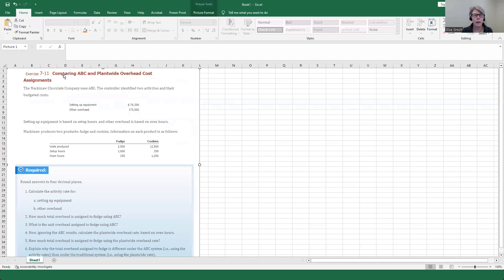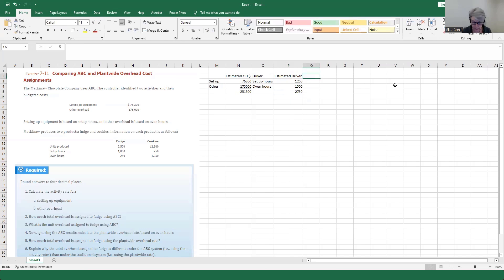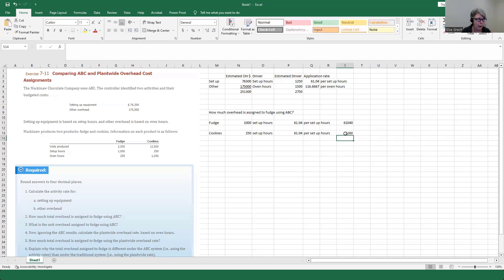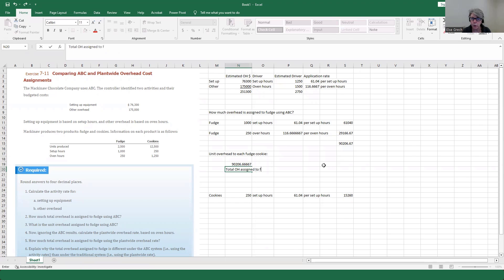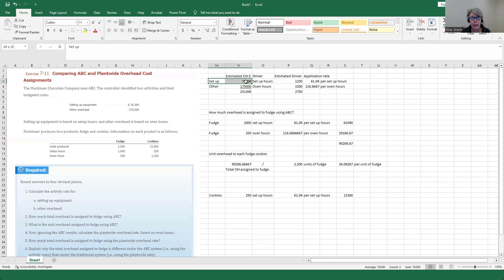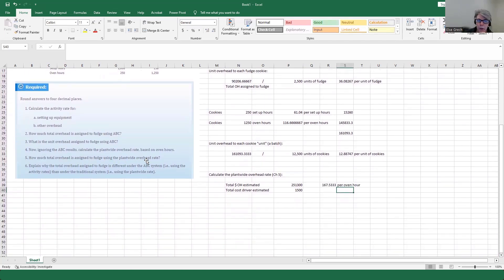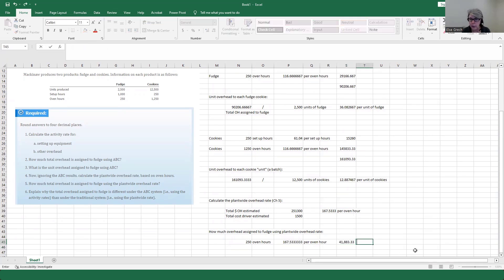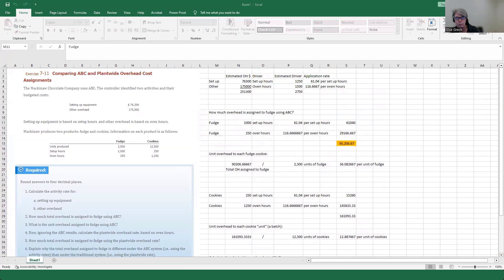ACC406, Chapter 7, Comparing Activity-Based Costing and Plantwide Rate (Ex 7-11 Solution)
The videos in this playlist are based on the following textbook: Cornerstones of Managerial Accounting, 4th Canadian Edition, by Mowen, Hansen, Heitger, McConomy, and Witt, Cengage Canada, 2021.

NOTE: if you have another edition, it is likely that the question number may be different but, if you look at the end of chapter questions, you will likely find the question, if will just have a different number.

Even if there are changes you can still use this playlist to help you master the concepts.